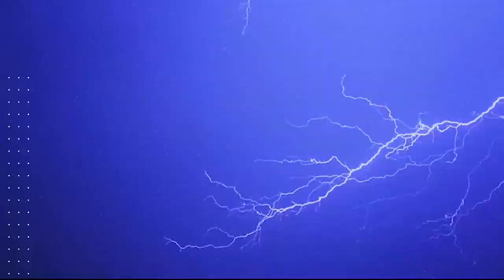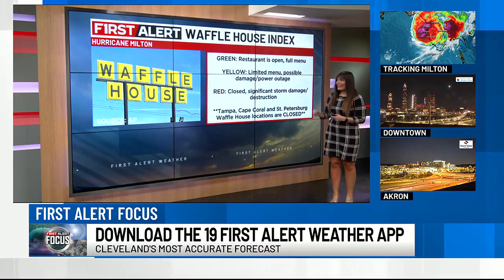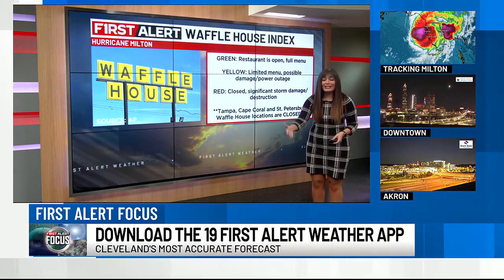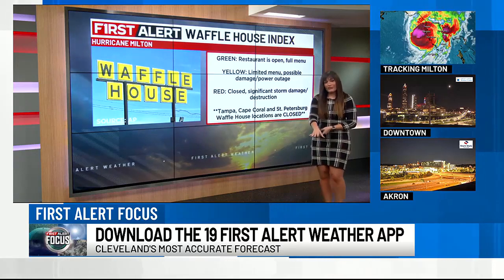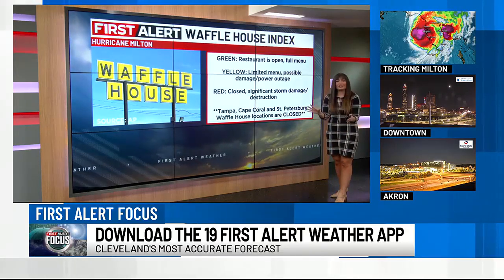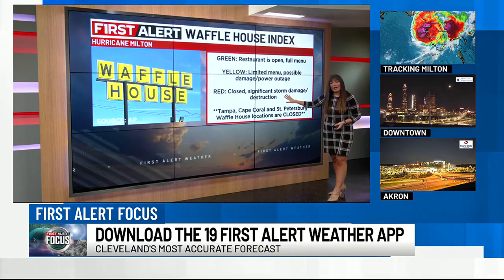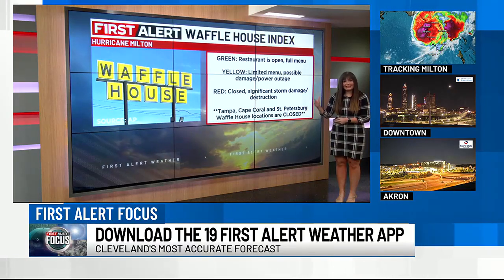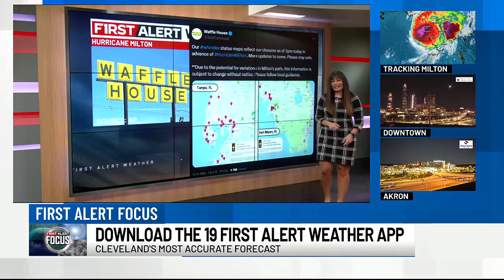Waffle House index: how restaurant helps FEMA judge Hurricane Milton's severity